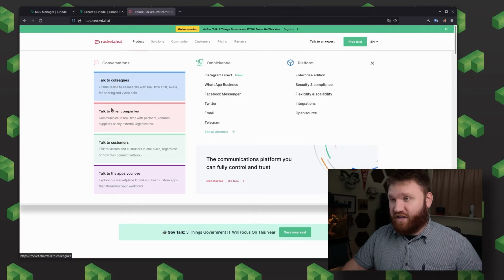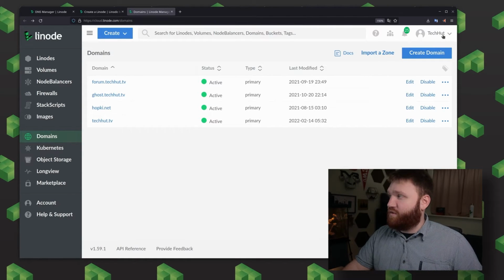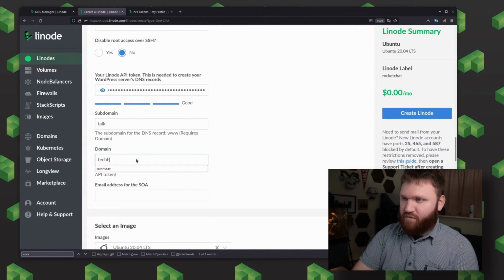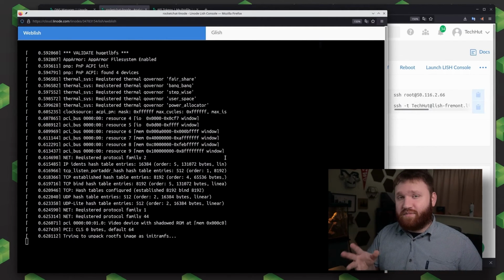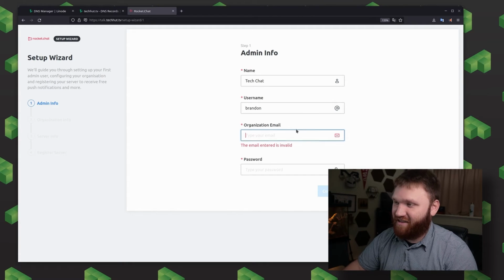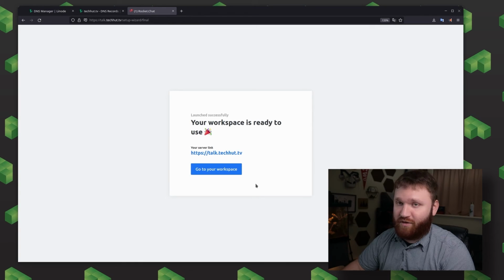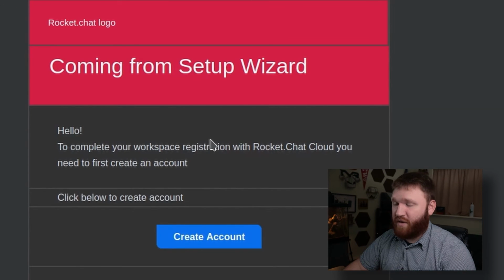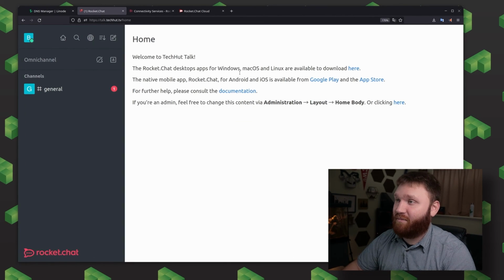RocketChat | Fast, Secure, Open Source Communication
Rocket.Chat is an open-source fully customizable communications platform developed in JavaScript for organizations with high standards of data protection. It is a MERN-based application enabling real-time conversations between colleagues, companies, communities, or customers.

Chapters:
0:00 Introduction
0:59 Setup Your Domain & DNS
2:24 Create the Server
5:36 Setup Rocket.Chat
7:40 Exploring Rocket.Chat Admin
8:35 Activate Your Rocket.Chat Account
9:24 Conclusion

Product: Linode, RocketChat, One-Click Apps; @TechHut ;